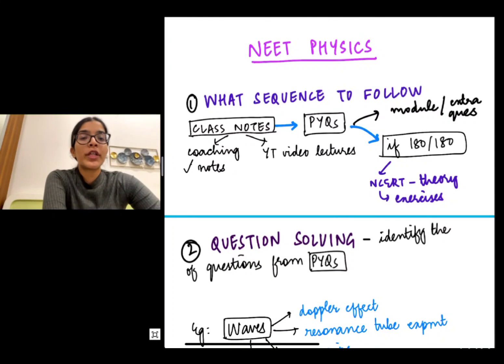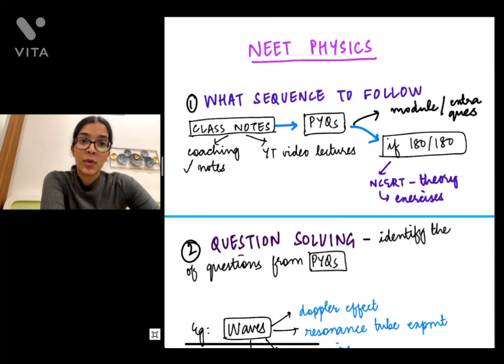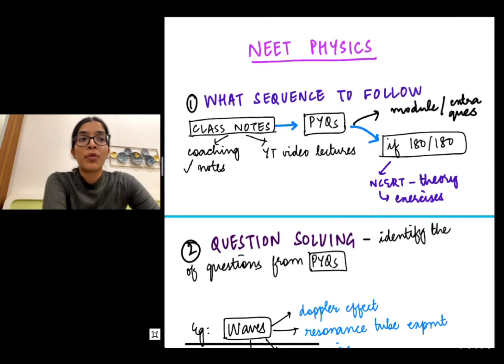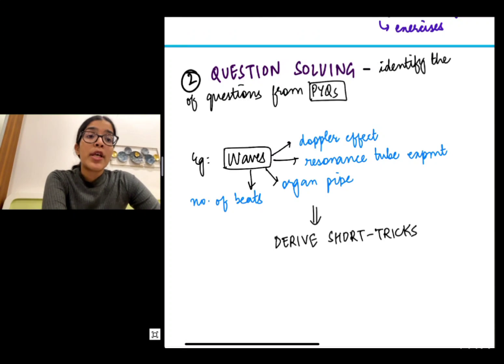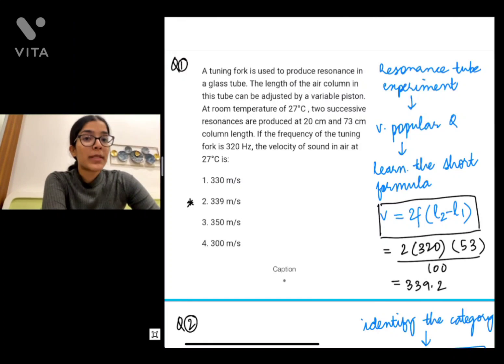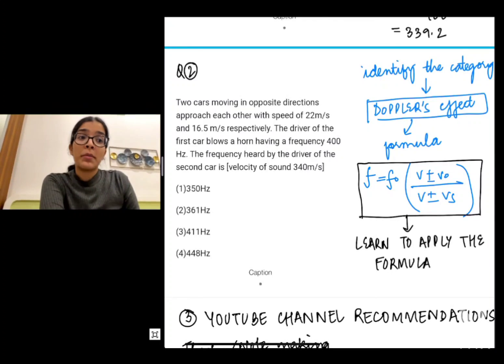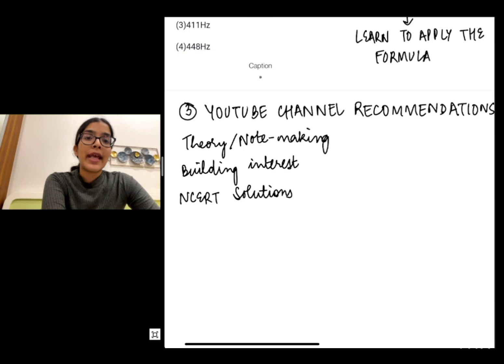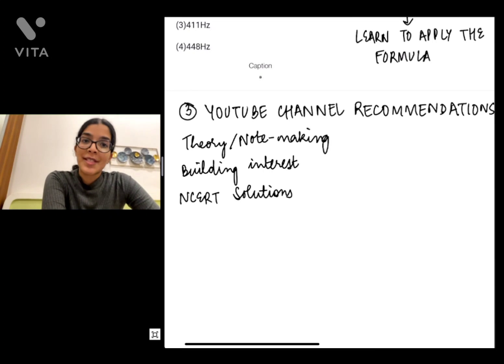HOW I SCORED 180/180 IN NEET PHYSICS?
How I scored 180/180 in NEET?